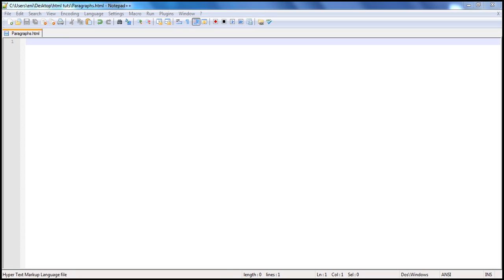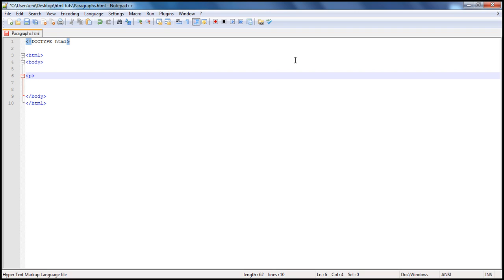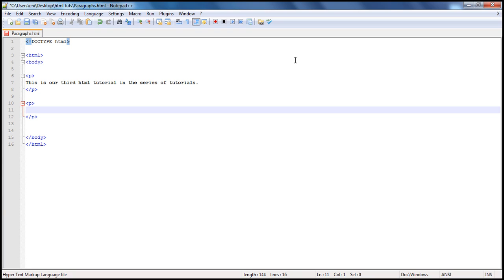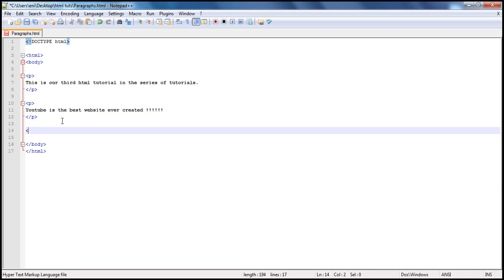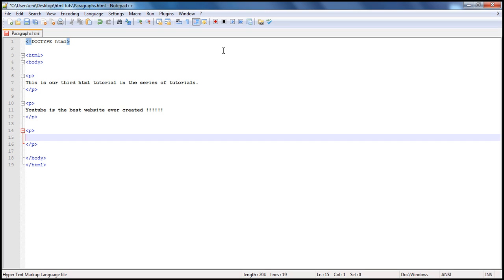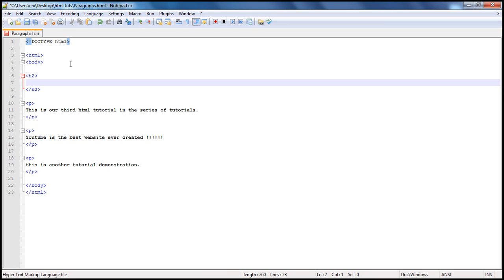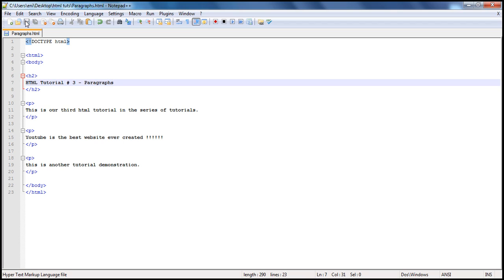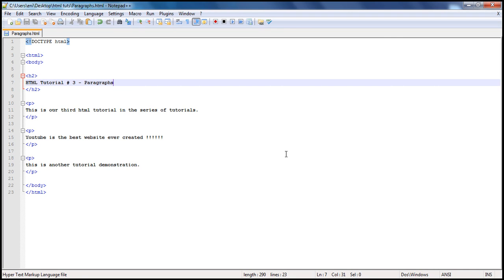html for beginners - tutorial 3 (Paragraphs)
This tutorial explains step by step how paragraphs works in html and how you can can full advantage of it when you are writing your own website.